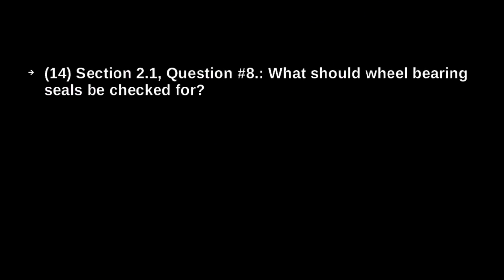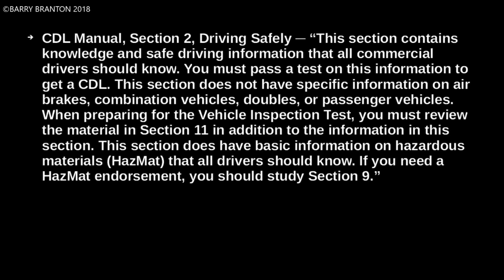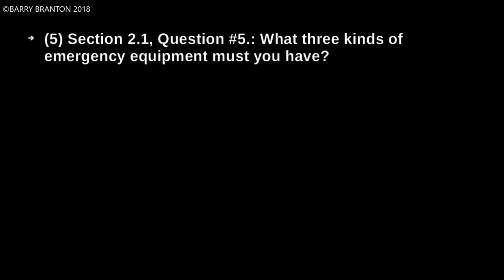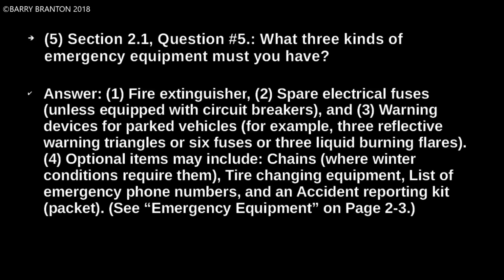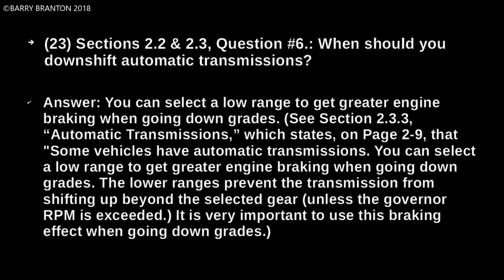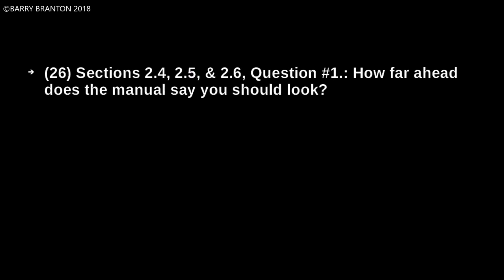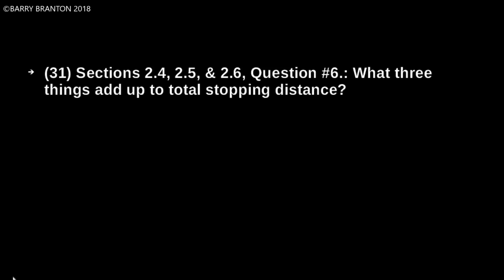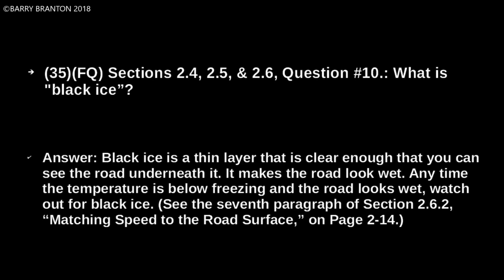CDL Sections 2.1 Vehicle Inspection to 2.8 Seeing Hazards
CDL Sections 2.1 Vehicle Inspection to 2.8 Seeing Hazards - for the CDL General Knowledge Exam, covering Questions & Answers. In this video, we go over: Group A (11 Questions) Section: 2.1 Vehicle Inspection Sections: 2.2 Basic Control of Your Vehicle, 2.3 Shifting Gears, 2.4 Seeing, 2.5 Communicating, 2.6 Controlling Your Speed, 2.7 Managing Space, and 2.8 Seeing Hazards - CDL Manual - Download: CDL Manual

Section 2.1 Questions
1. What is the most important reason for doing a vehicle inspection?
2. What things should you check during a trip?
3. Name some key steering system parts.
4. Name some suspension system defects.
5. What three kinds of emergency equipment must you have?
6. What is the minimum tread depth for front tires? For other tires?
7. Name some things you should check on the front of your vehicle during the walk around inspection.
8. What should wheel bearing seals be checked for?
9. How many red reflective triangles should you carry?
10. How do you test hydraulic brakes for leaks?
11. Why put the starter switch key in your pocket during the Vehicle inspection?

Sections 2.2 and 2.3 Questions
1. Why should you back toward the driver's side?
2. If stopped on a hill, how can you start moving without rolling back?
3. When backing, why is it important to use a helper?
4. What's the most important hand signal that you and the helper should agree on?
5. What are the two special conditions where you should downshift?
6. When should you downshift automatic transmissions?
7. Retarders keep you from skidding when the road is slippery. True or False?
8. What are the two ways to know when to shift?

Sections 2.4, 2.5, and 2.6 Questions
1. How far ahead does the manual say you should look?
2. What are two main things to look for ahead?
3. What's your most important way to see the sides and rear of your vehicle?
4. What does "communicating" mean in safe driving?
5. Where should you place reflectors when stopped on a divided highway?
6. What three things add up to total stopping distance?
7. If you go twice as fast, will your stopping distance increase by two or four times?
8. Empty trucks have the best braking. True or False?
9. What is hydroplaning?
10. What is "black ice”?

Sections 2.7 and 2.8 Questions
1. How do you find out how many seconds of following distance space you have?
2. If you are driving a 30-foot vehicle at 55 mph, how many seconds of following distance should you allow?
3. You should decrease your following distance if somebody is following you too closely. True or False?
4. If you swing wide to the left before turning right, another driver may try to pass you on the right. True or False?
5. What is a hazard?
6. Why make emergency plans when you see a hazard?